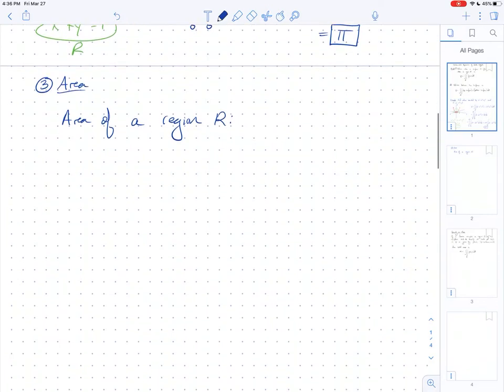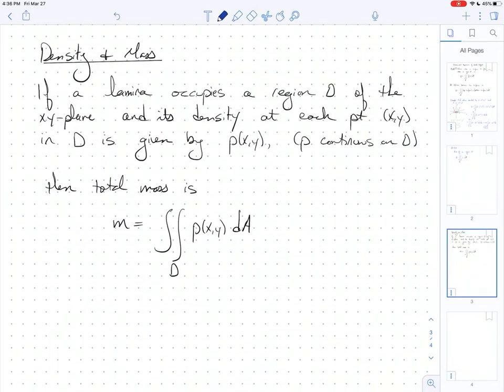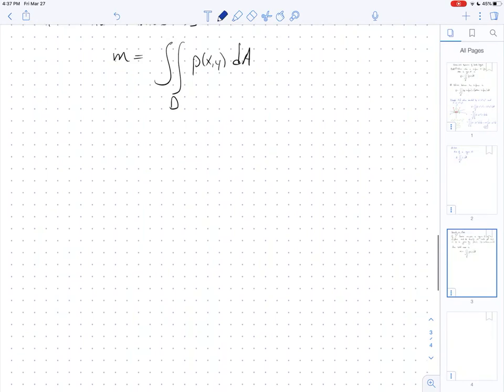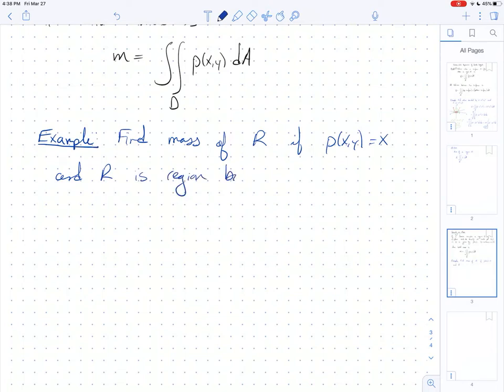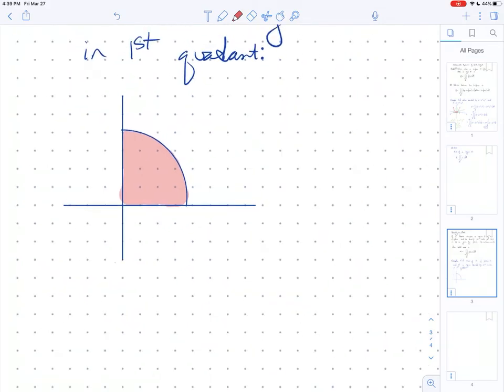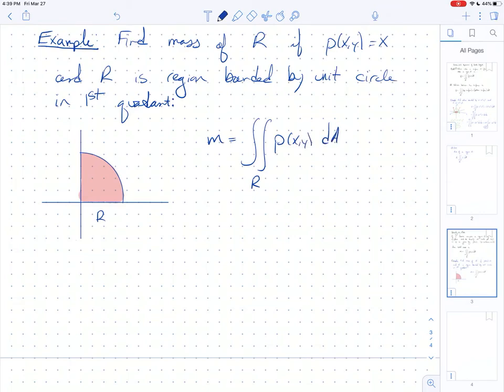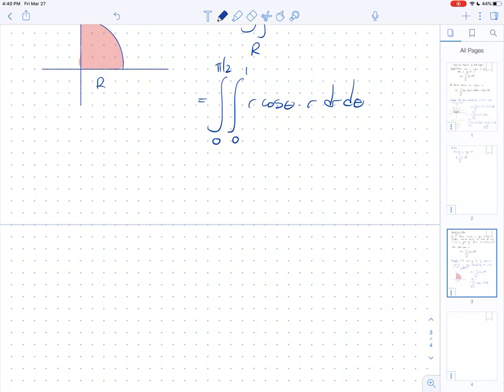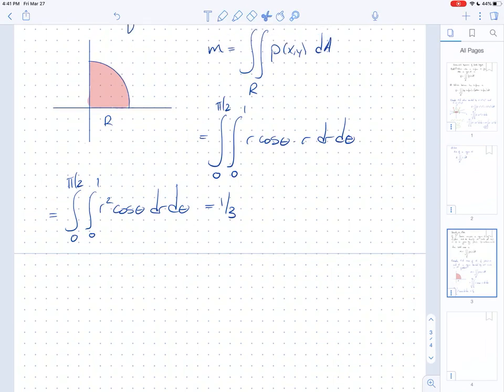Section 12.4 (Part 2 of 3)